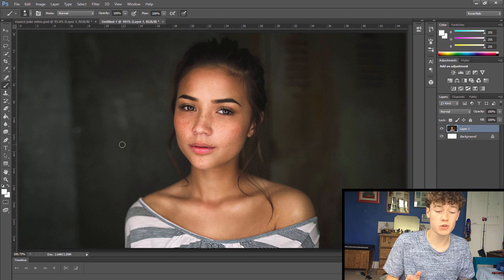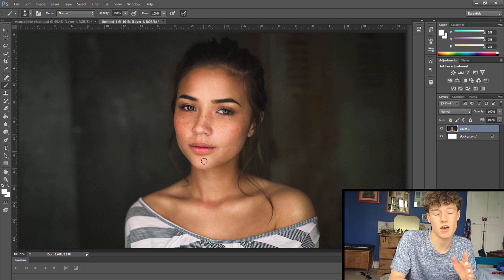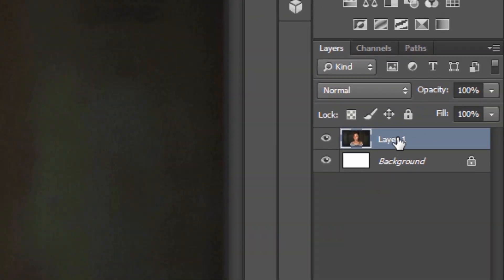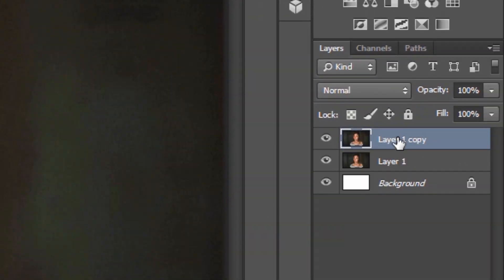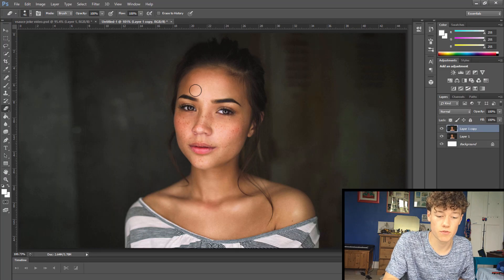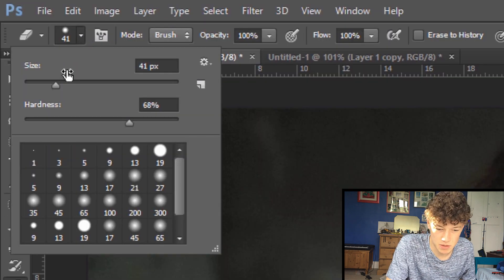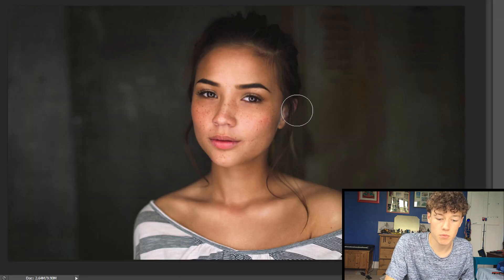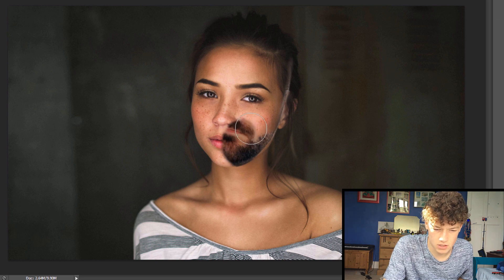How to change someone's facial expression in Adobe Photoshop CS6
Hey guys, just a fun little tutorial for you bros. Can we smash 70,000,000 likes for a part 2?!